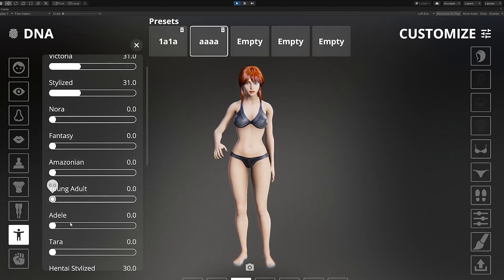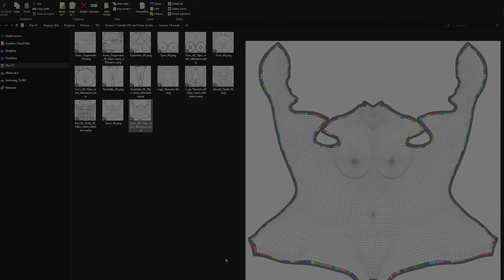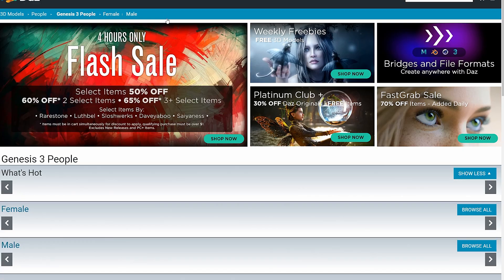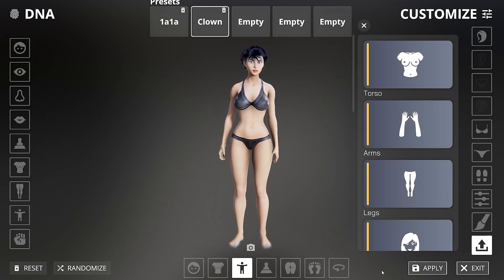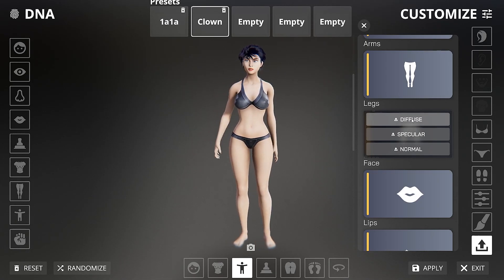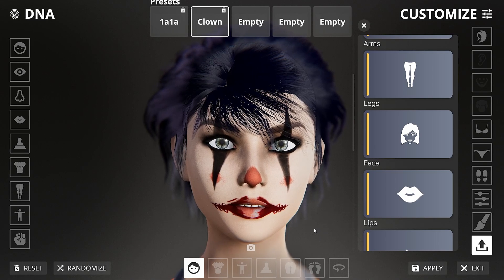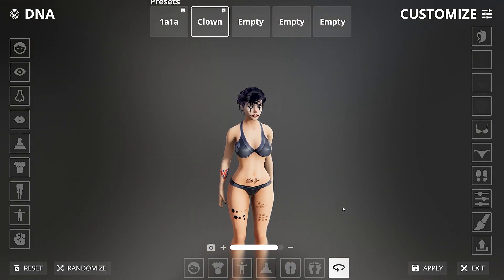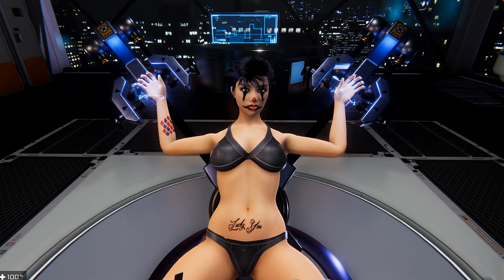The Villain Simulator - Texture Import Tutorial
Here is the first tutorial explaining how to import your custom textures. I'm also providing a link to the Template textures so you are not screwed and can start working on it right away.

On this video I'm also introducing a parody character, this A.I. will be a big part of the story and will start driving the in-game tutorials, let me know what you think of it!!

I hope you like the Character Creator so far, I will be adding more and more outfits and options so you can create any character you like. I can't wait to see what you create with it.

Regards!